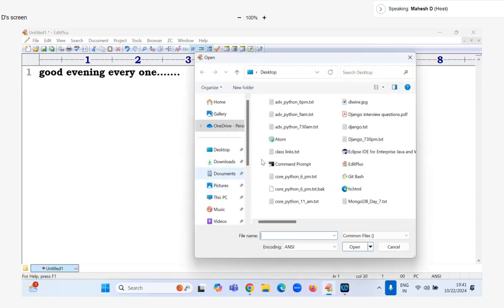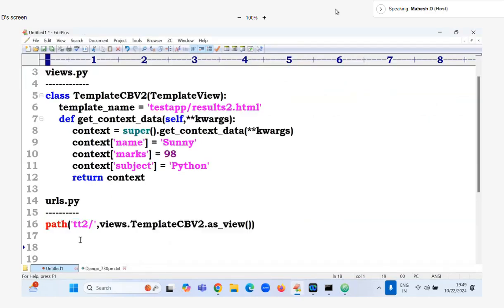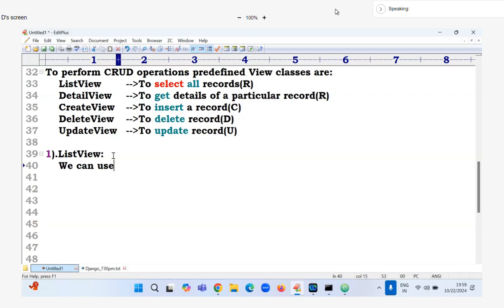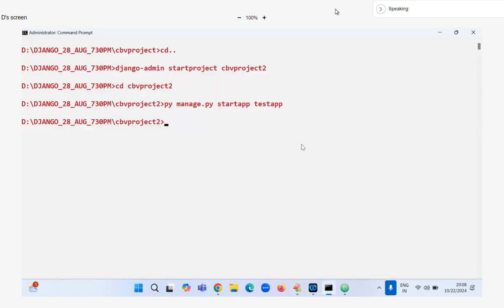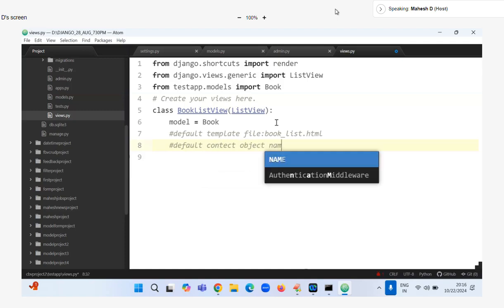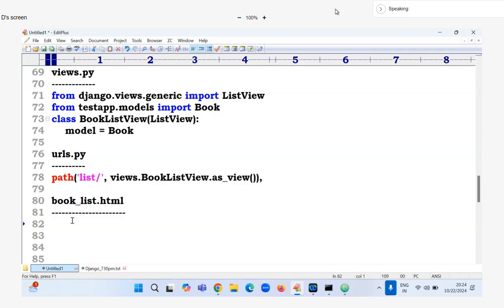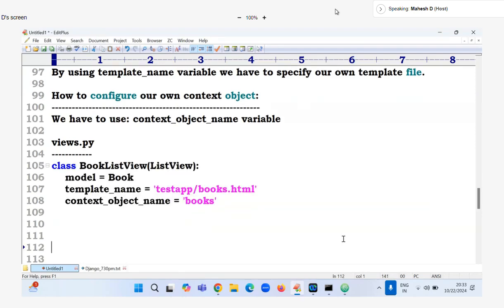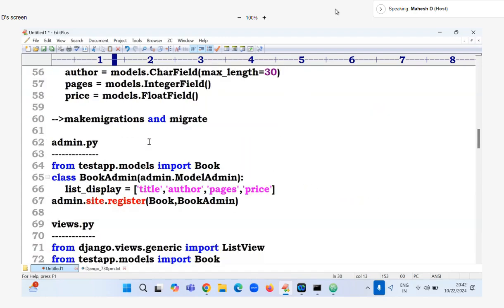DJANGO 7PM 2024 OCT 22 SRC REC 12